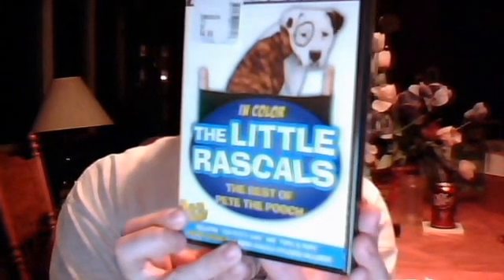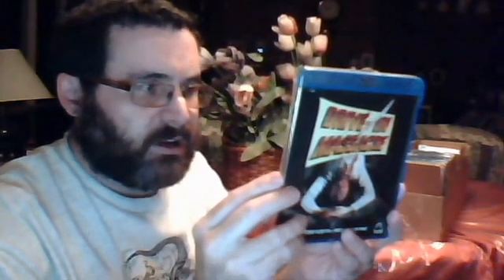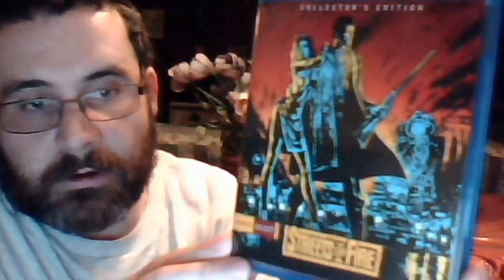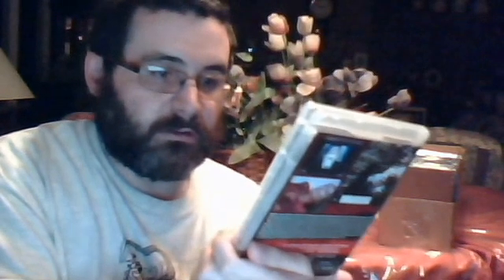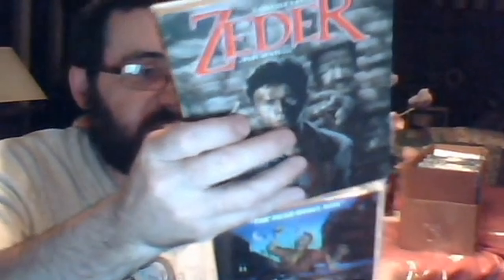DVD&BluRay Update May 2017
I show off my DVD and Blu-Ray buys from the late April and Early May 2017.